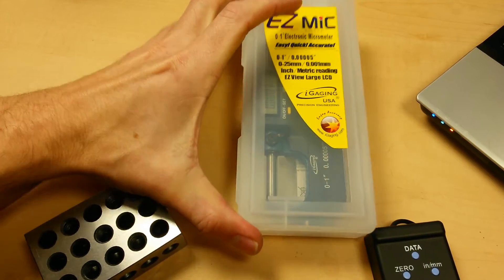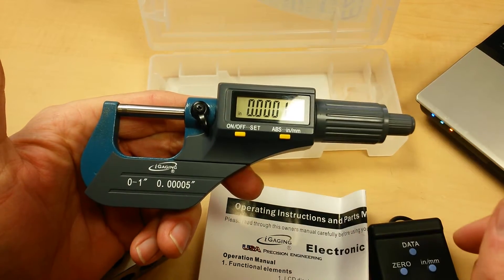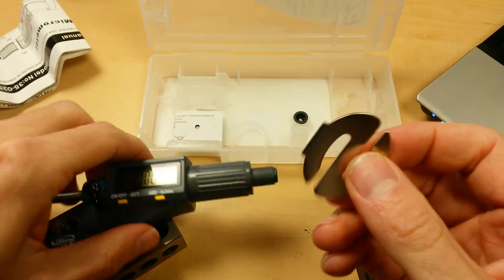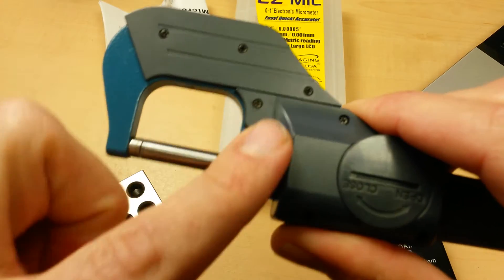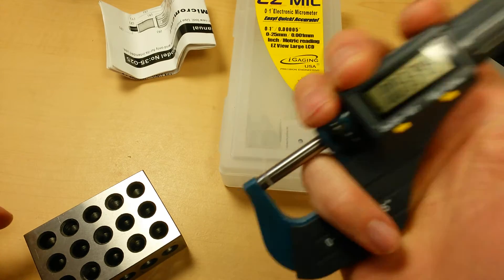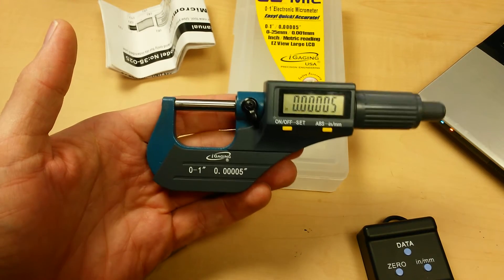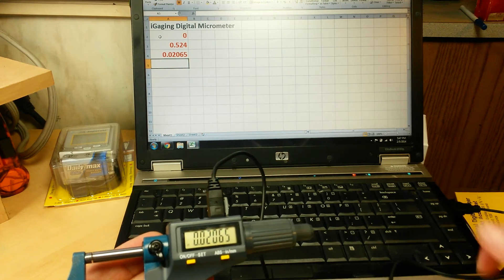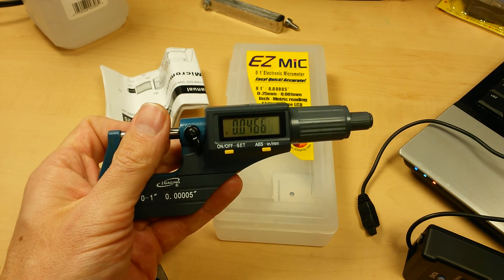(:UnBox & Review:) iGaging EZMic Digital Micrometer ~Absolute Origin, .00005" Resolution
iGaging Caliper on eBay

A full video review of the iGaging EZMic. This is their entry level digital micrometer.
A great measuring device and very good for the price point. If you are looking for a basic digital micrometer on a tight budget, this is the micrometer you want. It will do the job great and not break the bank.